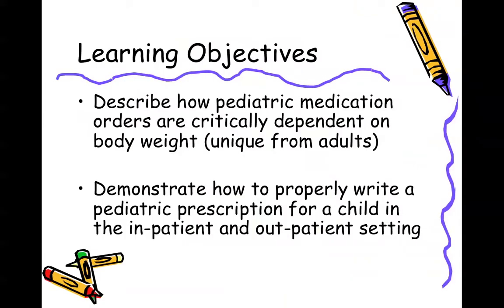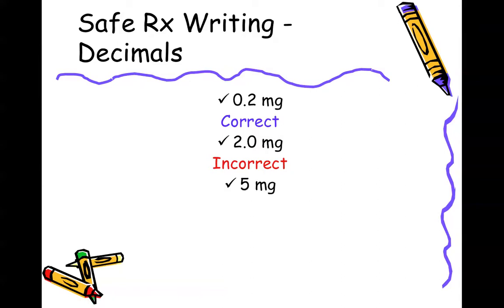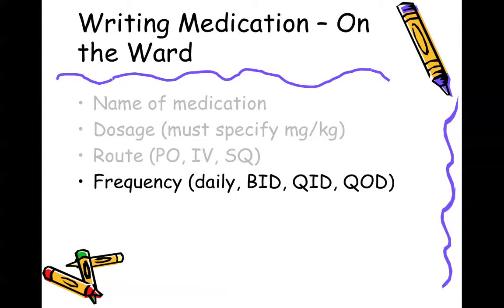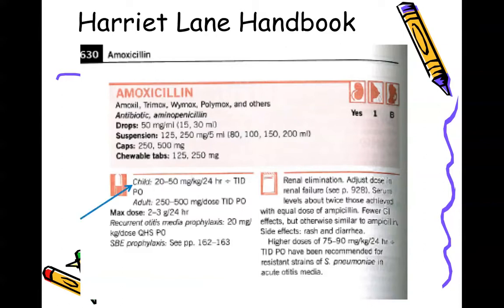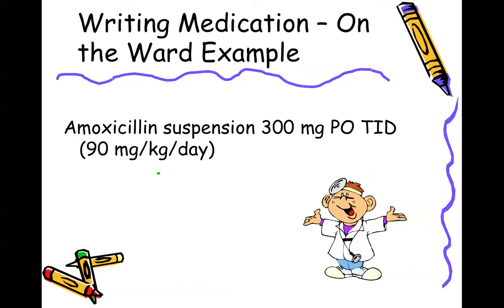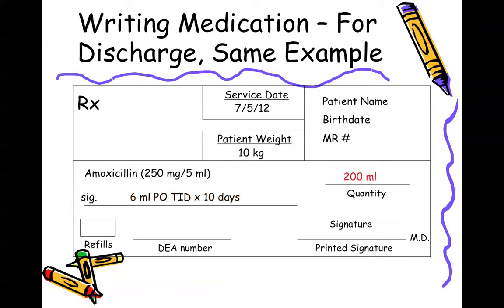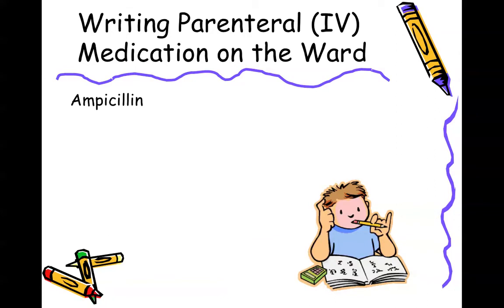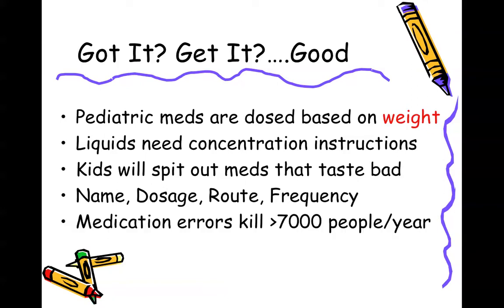Rx Writing Annotated PPT